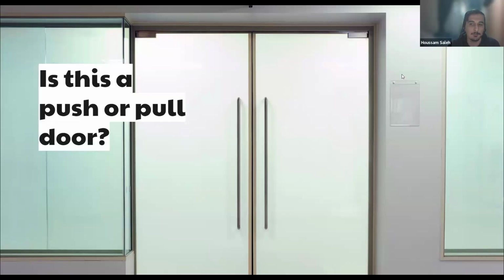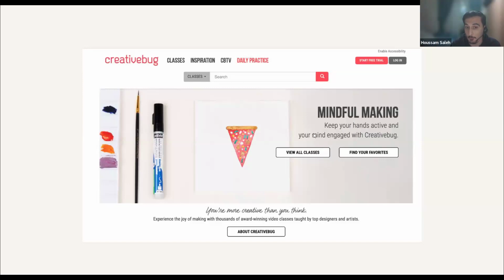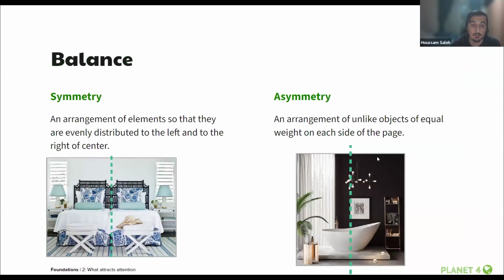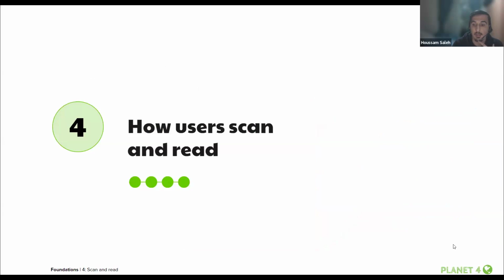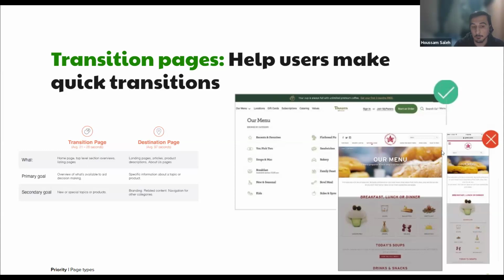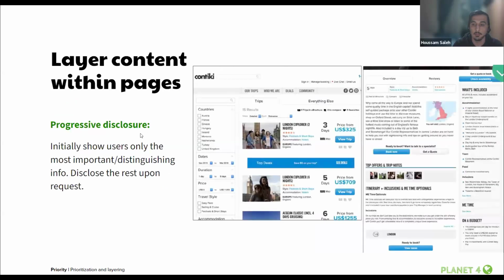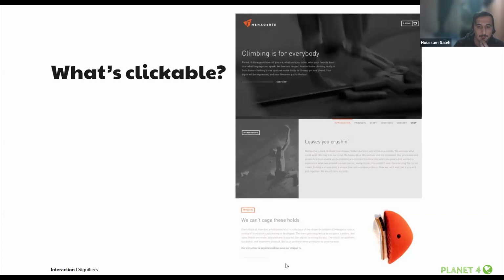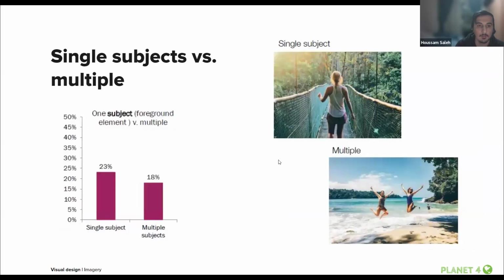P4 Community Call - Web Page UX Design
Designing successful web pages based on content priority, visual design, and the right page components to meet objectives.